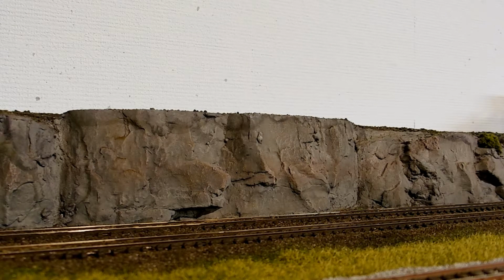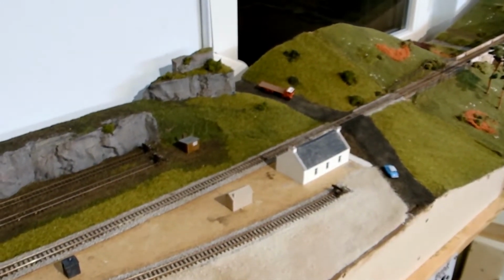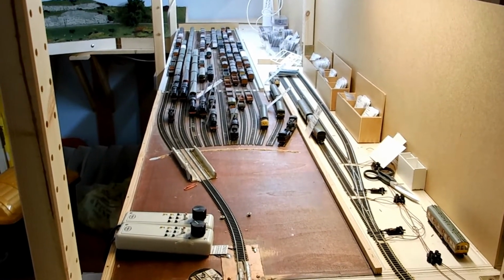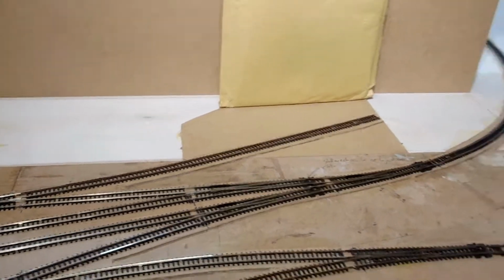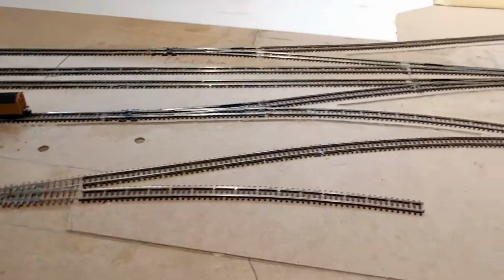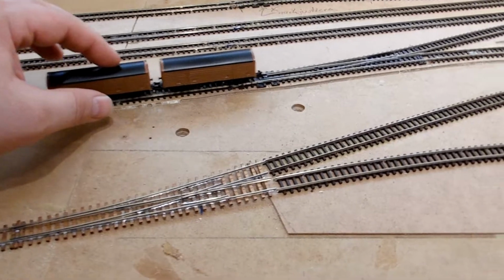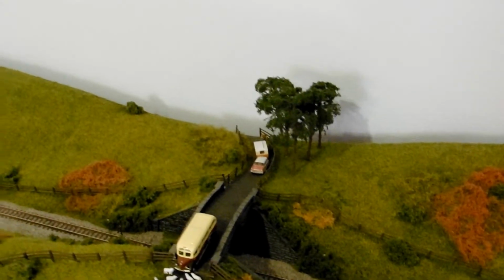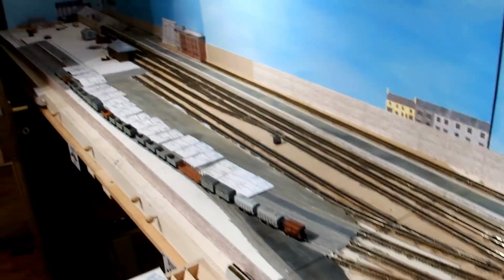GaURy5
The film was recorded 6 weeks ago, but only today I could finish the film.